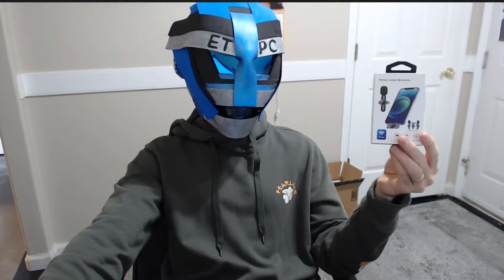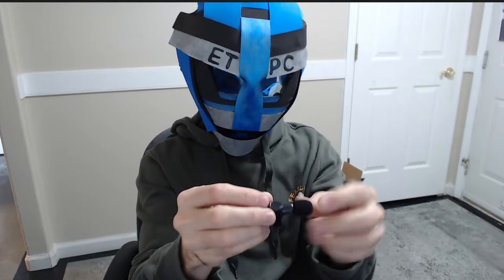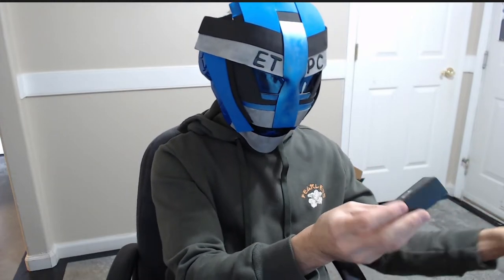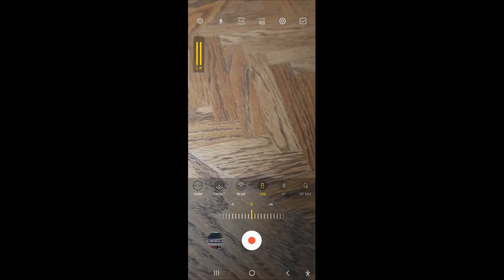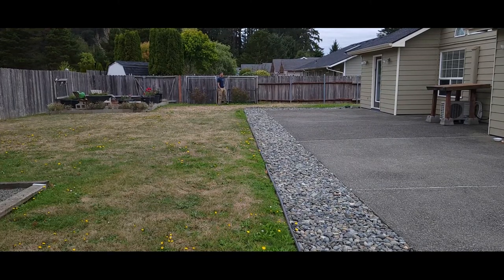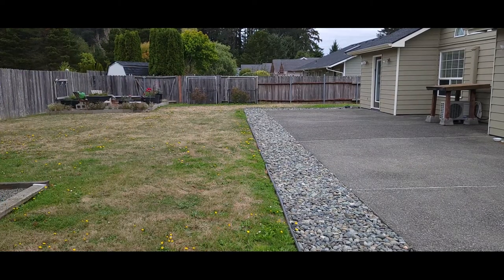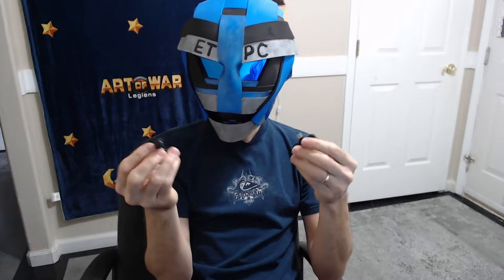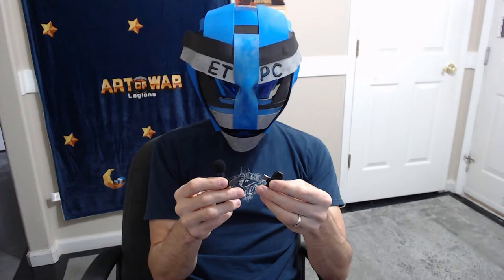BEST AMAZON MICROPHONE FOR PHONE VIDEOS TIKTOK YOUTUBE MICROPHONE REVIEW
Wireless Lavalier Lapel Microphones for Android Phone Tablets Computer - Omnidirectional Condenser USB C Wireless Mic for Video Recording Vlog YouTube Tiktok Interview
【Only for Device with USB-C Port 】The wireless lavalier microphone is specially designed for the USB Type-C port on smartphone, Tablets, and Computer devices. NOTE: Some Android phone need open OTG. if you don't know how to open it, you can let us know to deal with it.
【EASY AUTO CONNECTION】This Upgraded lavalier lapel wireless microphone is very easy to use. Just plug the USB-C receiver into your device, turn on the microphone wireless, and it will pair automatically. The lavalier microphone is ideal for video recording, interviews, meetings, vlog, live streaming, youtube, etc. Tips: The wireless mic does not support phone calls and online chatting.
【12-MONTH WARRANTY】 We provide a worry-free 12-month warranty, 24 hours customer service.
【OMNI WIRELESS LAVALIER MICROPHONE】The wireless clip on microphone is made of a high-class sound chip, 360°Omni pickup sound receipt lapel microphone, which allows clear records and picks up every detail of the sound. The real-time auto-sync function offers ultra-low latency while video recording or live streaming, a better experience in recording.
【SMART NOISE REDUCTION】The wireless lapel lavalier microphones with an intelligent chip design, the smart noise reduction will auto-detect and cut off all kinds of noise while recording, strong anti-interference ability, and clear recordings even in noisy environments.
【WIRELESS TRANSMISSION】The clip on microphones wireless can cover the wireless distance of up to 65ft for signal. No messy cable, move freely. The wireless mic is built-in rechargeable batteries, the working time is up to 6 hours after fully charged.
【Tips For Samsung Device】If you are using it on your Samsung device, you need to download the Open Camera app to get the camera to recognize an external mic.